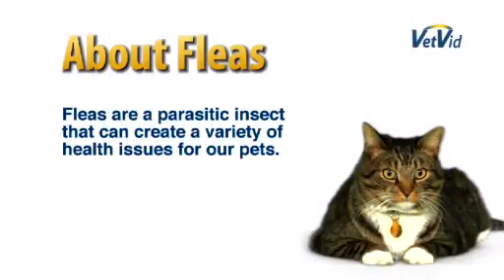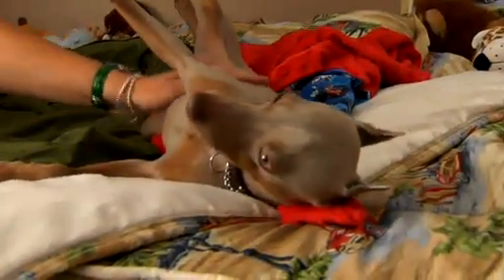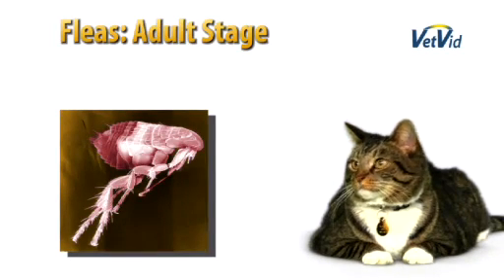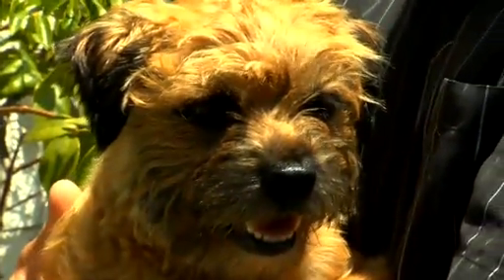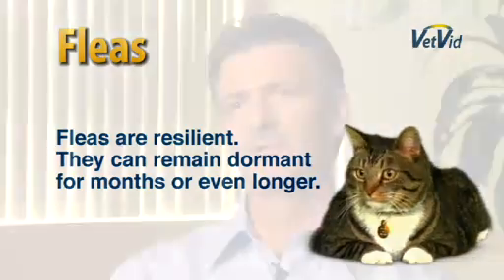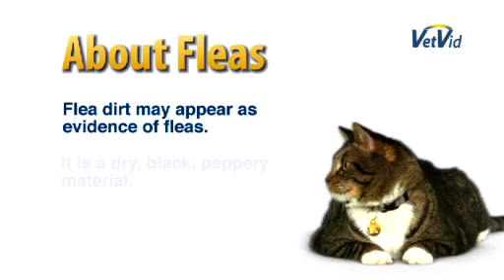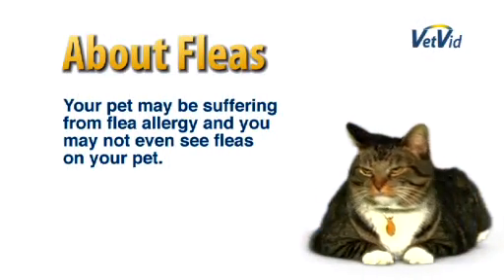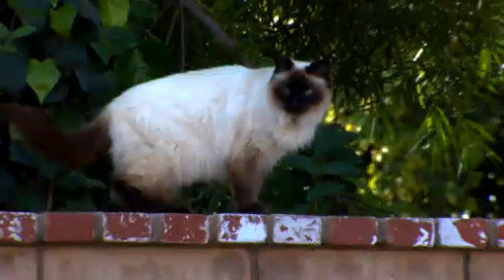Flea Life Cycle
Protect your pet from fleas by learning about the flea life cycle.

Maintain your dog's teeth through good dental hygiene. We recommend the following toothpaste:
Time for a new dog bed?*